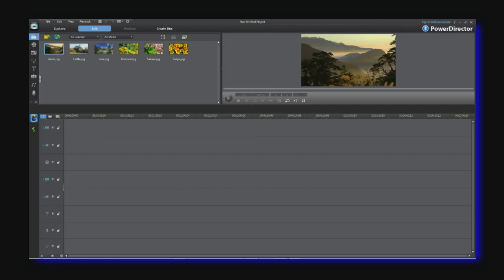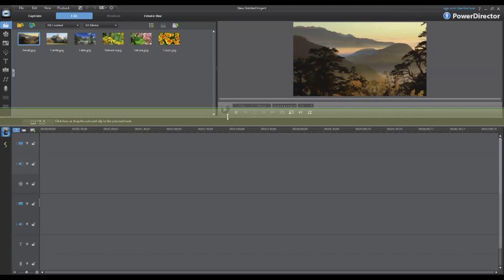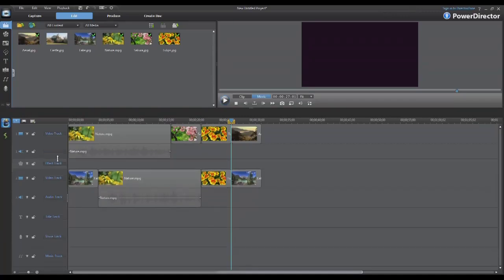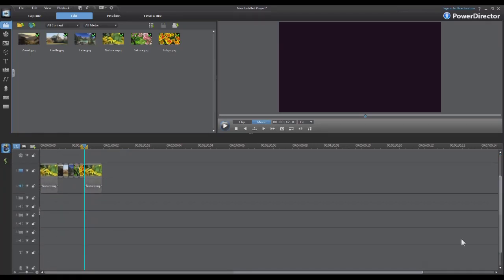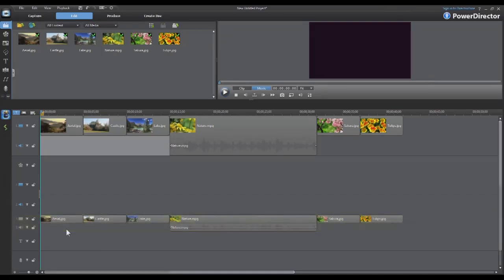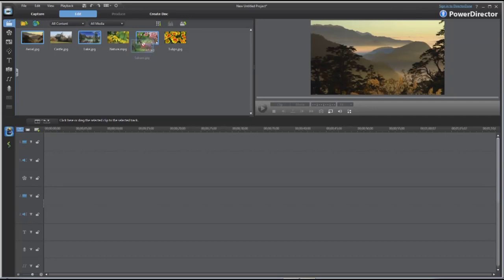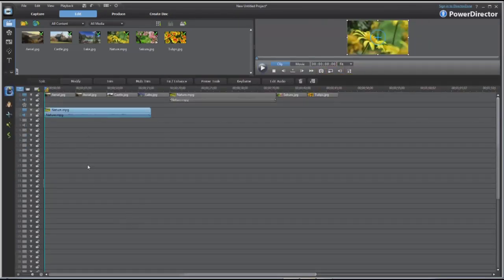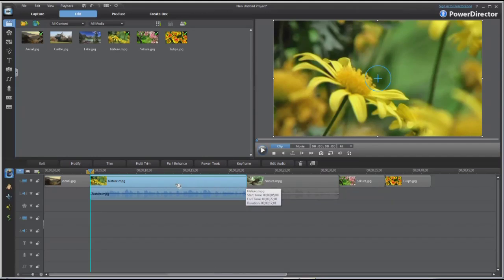CyberLink PowerDirector 9 - 100 Track Timeline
VIdeo produced and uploaded with CyberLink PowerDirector 9